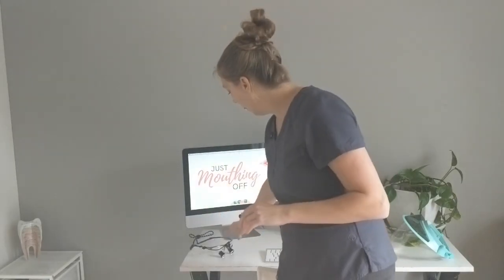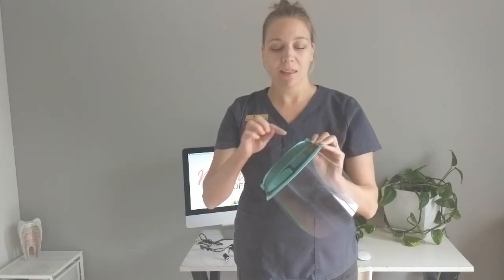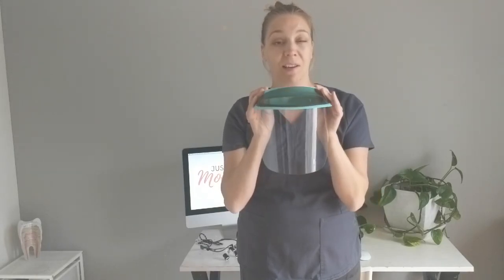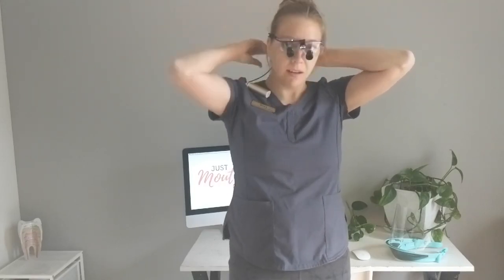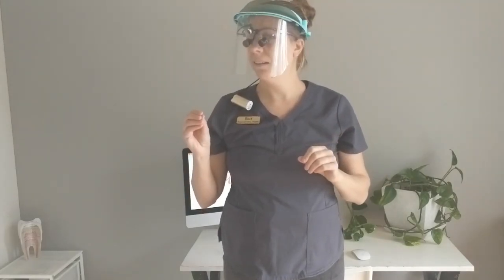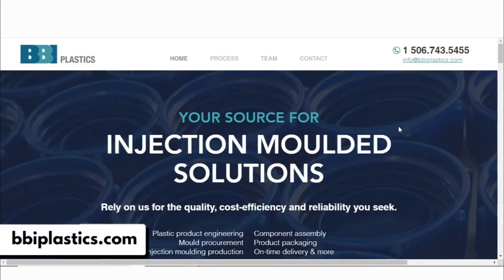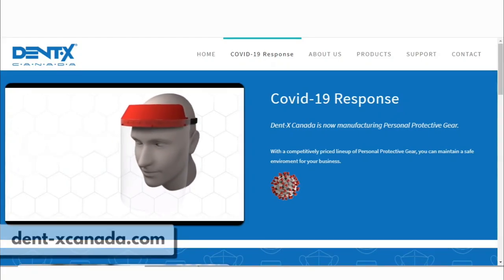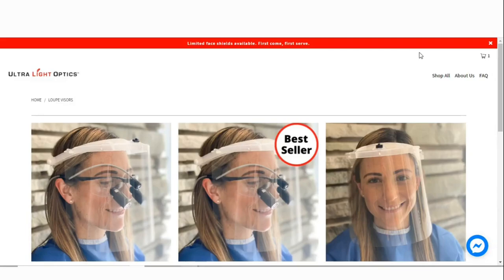Loupes and Faceshields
There’s a lot of talk about new IPAC protocols that will be in place post COVID-19. From aerosol management, to which type of mask to use. We will certainly be bombarded with products galore, and yet, will they fit our particular needs?

In this video I talk about the face shield I’ve been using in practice, and give you a view on how they work together.

BONUS: I tell you about other loupe compatible face shields, you know, just to give you some options.

As promised, here are the links for the product info:

✰ M y  G e a r ✰

✰ H o n o u r a b l e   M e n t i o n s ✰

✰ S o c i a l ✰